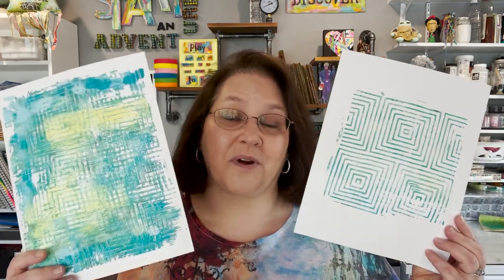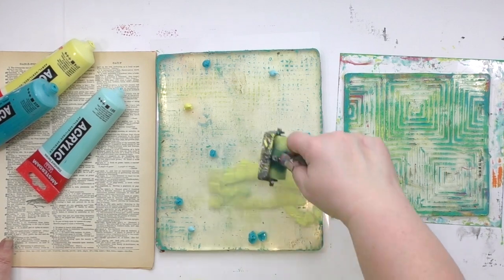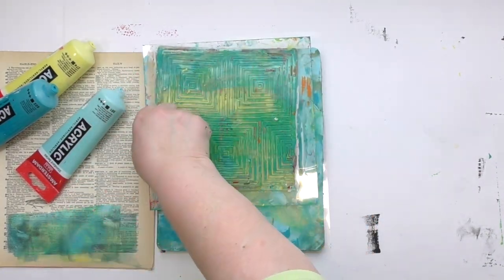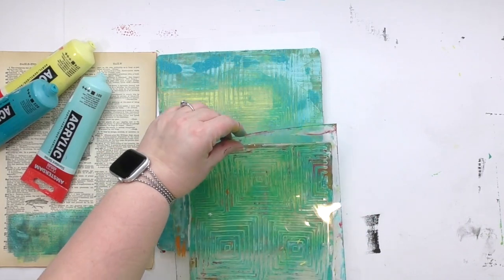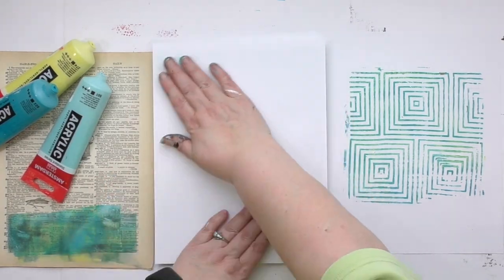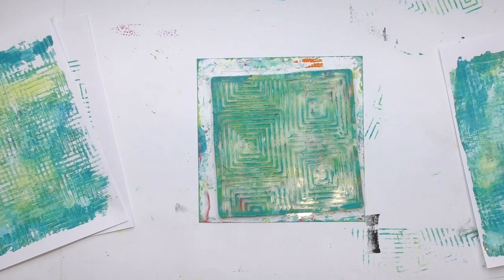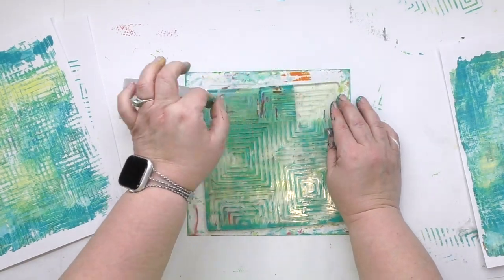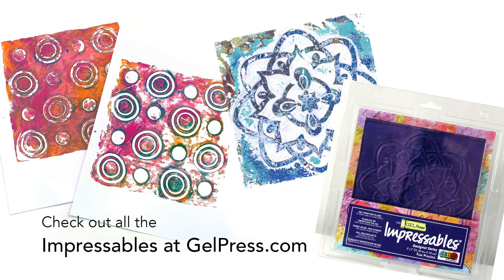How to Build Grungy Pattern with an Impressable Plate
The Impressable Gel Press plates can create grungy layers easily.  See how as @CarolynDube shows you step by step! What are Impressable plates? It's a gel plate that has a design on the gel surface for detailed printing and stamping. They are made entirely of gel, so the entire plate has that wonderful Gel Press squish. You can see all the Impressable designs

OTHER PRODUCTS USED:
Amsterdam Paint
Light Blue [ Blick Art Materials ]